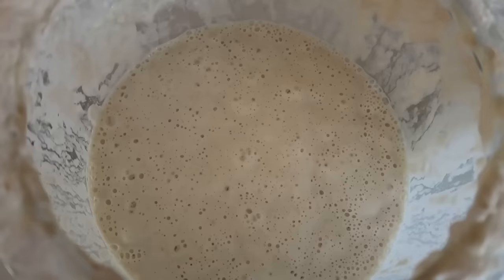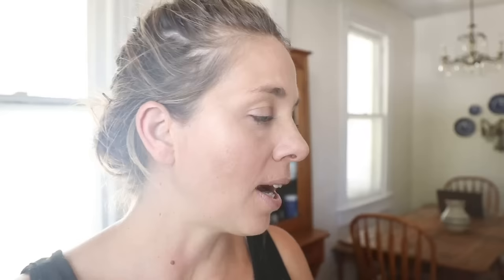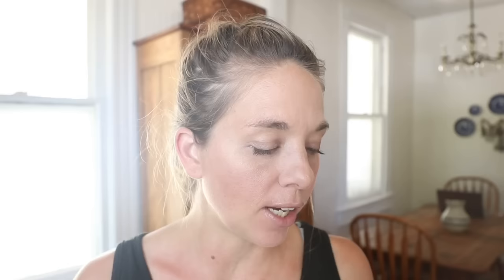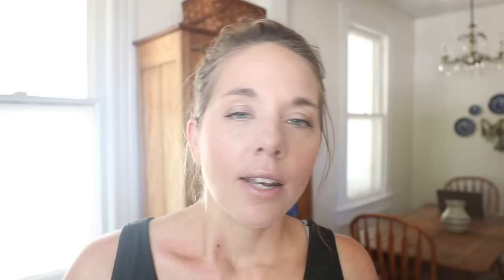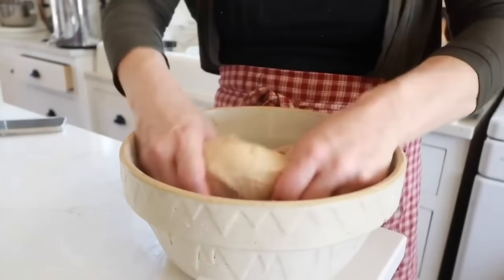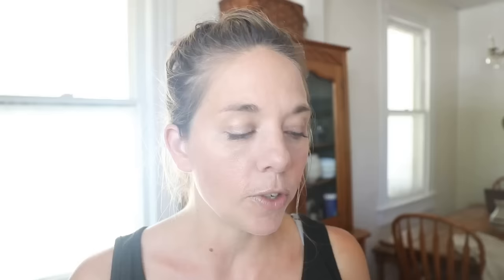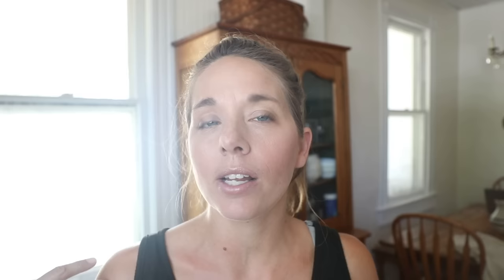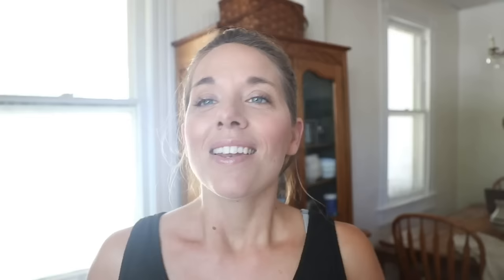Sourdough bread 10 different ways